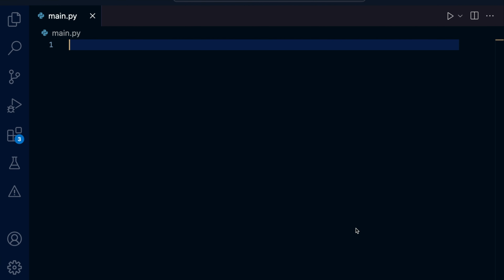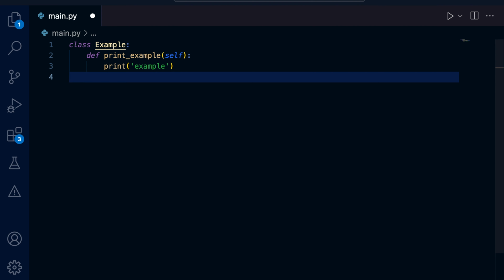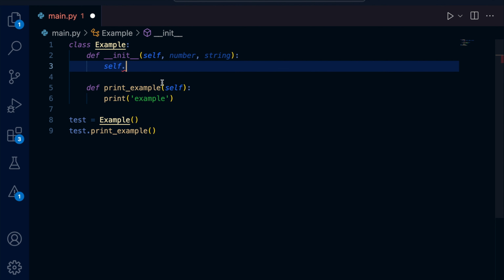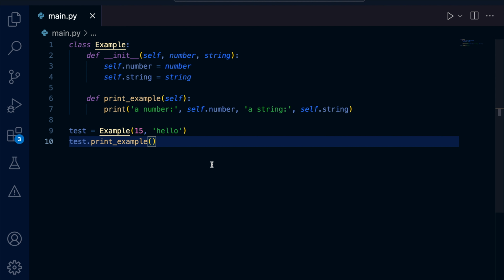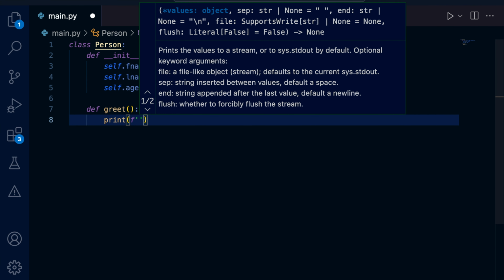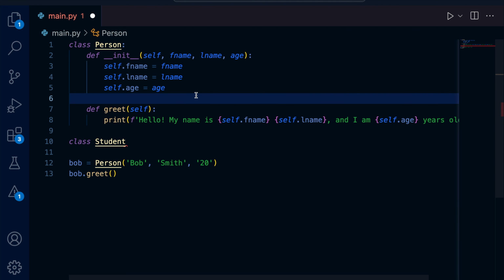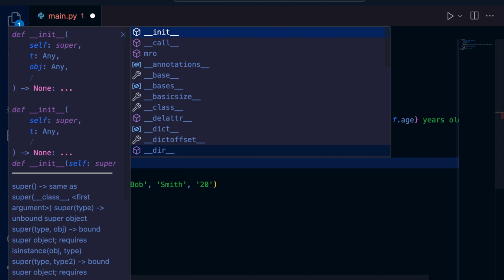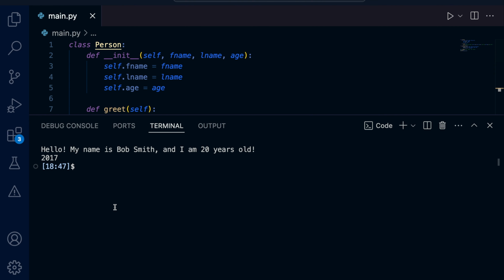Python Tutorials #5: Classes & Inheritance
In this video I will teach you about classes and inheritance.